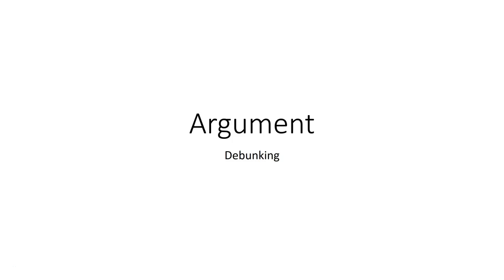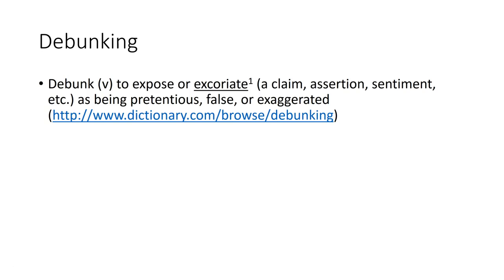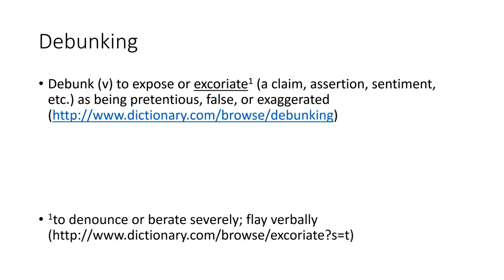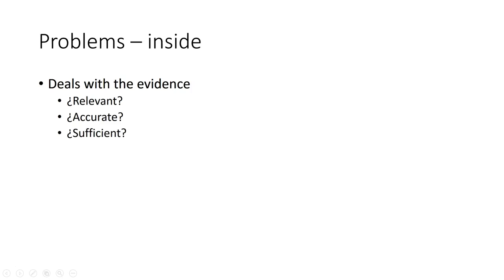Argument debunking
Debunking an argument is to find out what are the challenges. Are they inside the argument or outside of the argument. What is the difference, and how can we use that to help strengthen the argument?